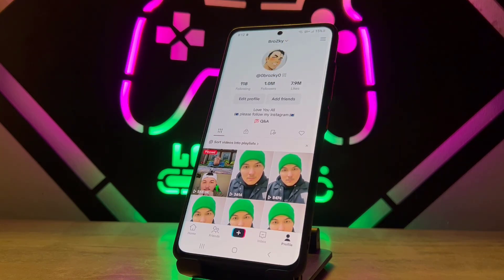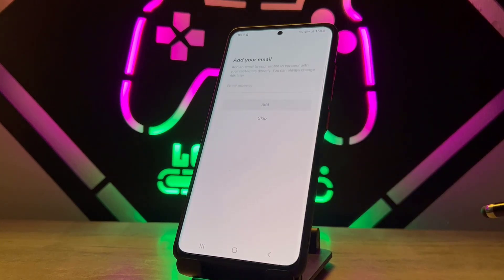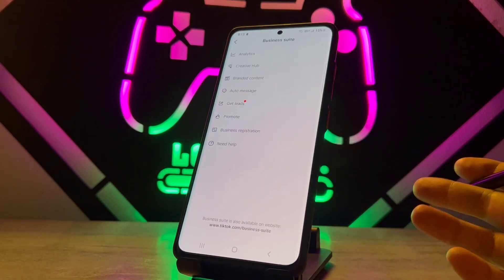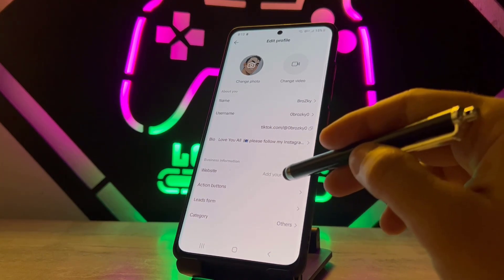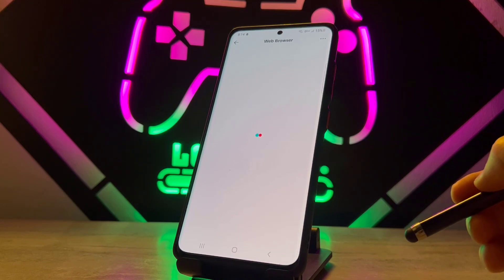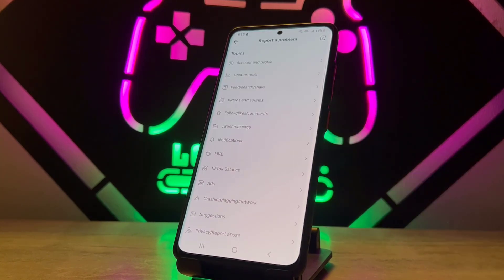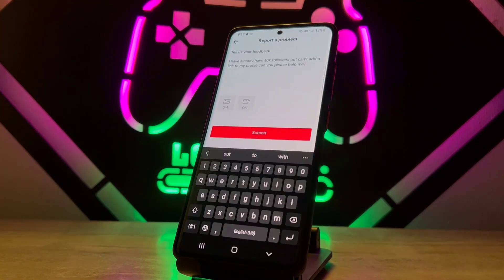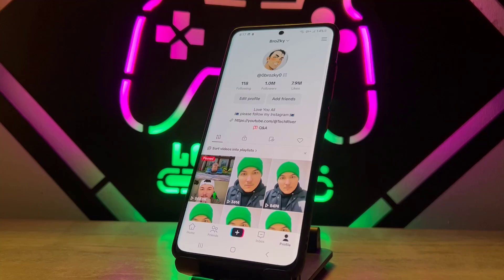How to Add Link in TikTok Bio on iPhone & Android | Add Clickable Website Link on TikTok 2024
How to Add Link in TikTok Bio | Add Clickable Website Link on TikTok 2023 Latest Update